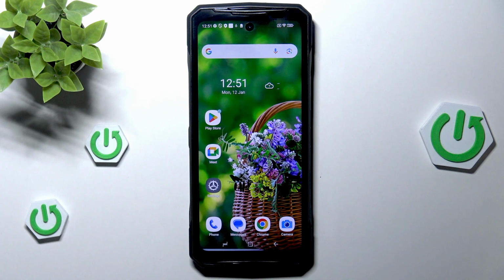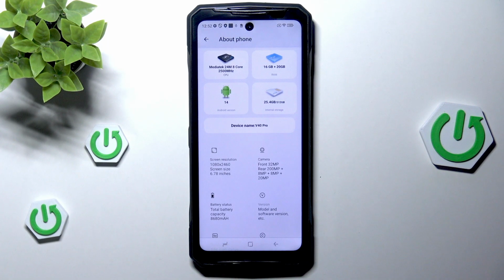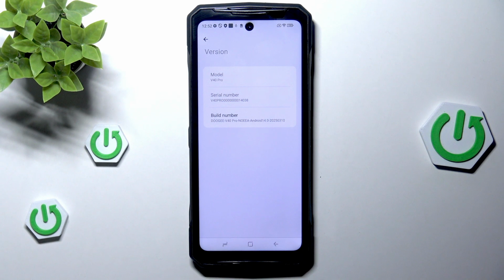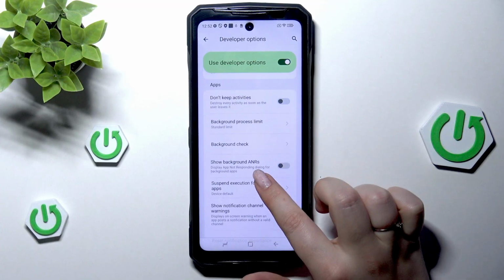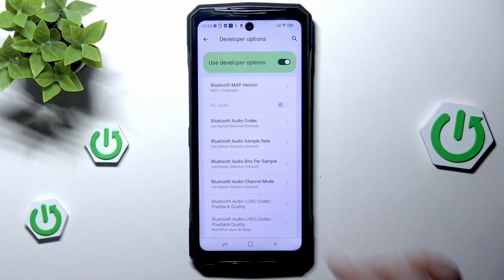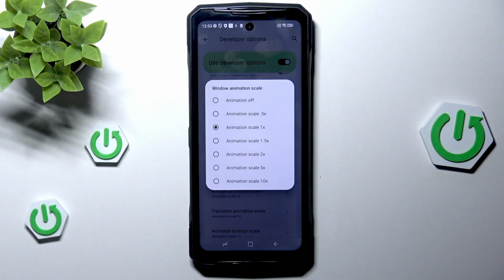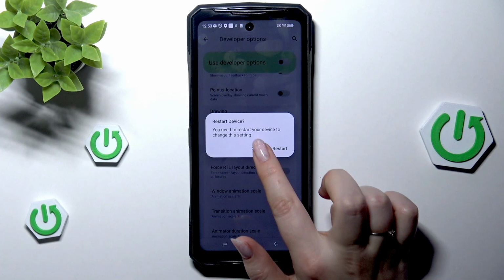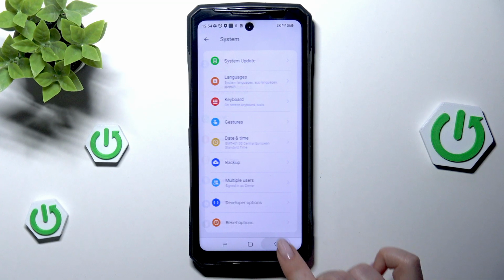DOOGEE V40 Pro – How to Enable Developer Options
In this short guide I show how to enable Developer Options on the DOOGEE V40 Pro. You will learn exactly where to find the Build number in Settings → About phone, how many times to tap it, and what to do if your screen lock is active. After that I open Settings → System → Developer options and explain common switches like animation scale, Don’t keep activities, USB/Wi‑Fi/Bluetooth options, and how to turn Developer Options off again.

How to enable Developer Options on DOOGEE V40 Pro?
How to disable Developer Options on DOOGEE V40 Pro?
Where is the Build number on DOOGEE V40 Pro?

0:00 Introduction and goal
0:08 Open Settings and go to About phone
0:21 Locate Build number and tap repeatedly
0:35 Confirm action with screen lock if requested
0:43 Go back to Settings → System → Developer options
0:57 Quick overview of useful developer settings (animation scale, Don’t keep activities, visual updates)
1:26 How to toggle options and apply changes
1:41 How to disable Developer Options using the top switch
1:48 Restart note: restart may be required and Developer Options can disappear after reboot
2:10 Re-enable steps and outro